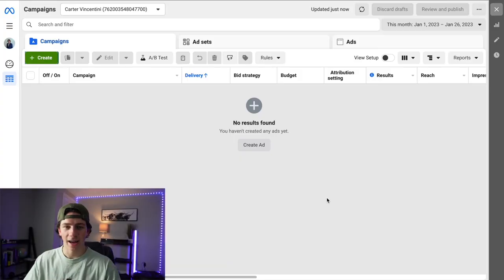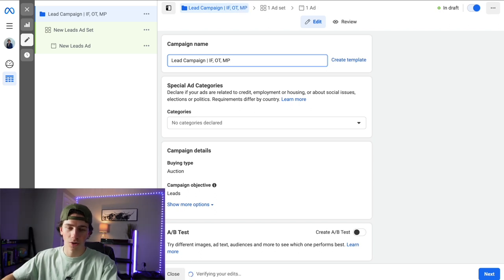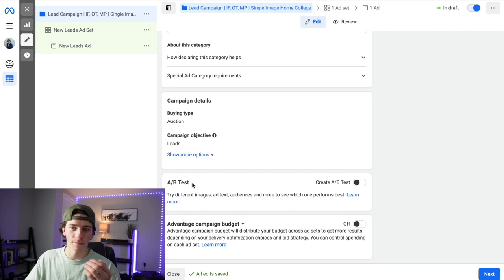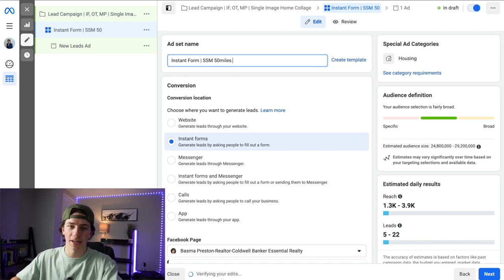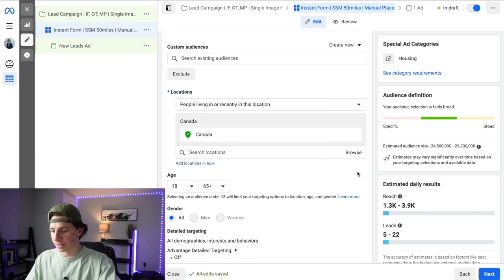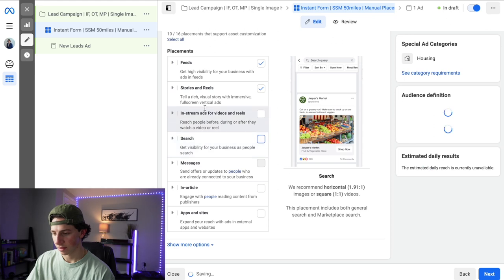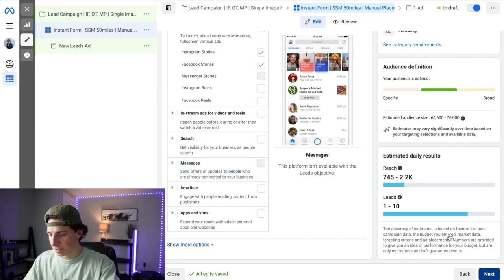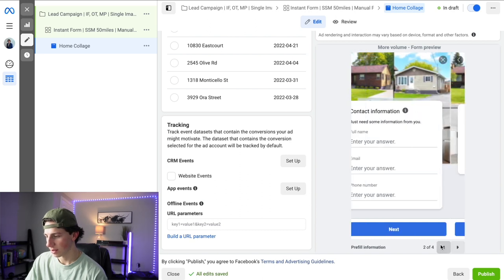Facebook Ads For Real Estate Agents 2023 | Step By Step Tutorial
🚀Join the Versatile Visionaries Community🚀